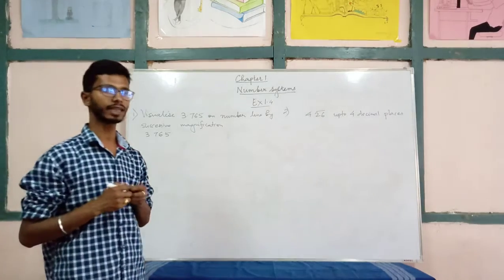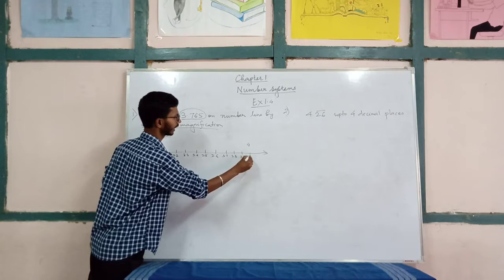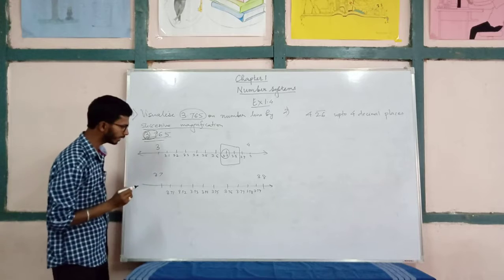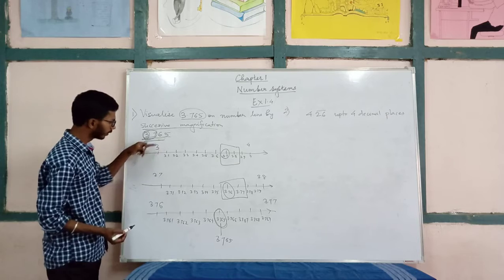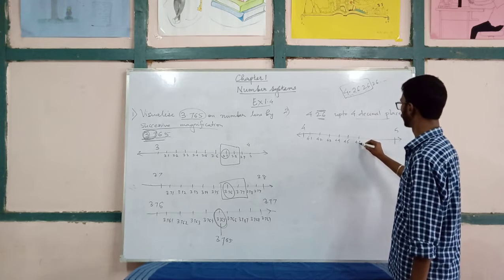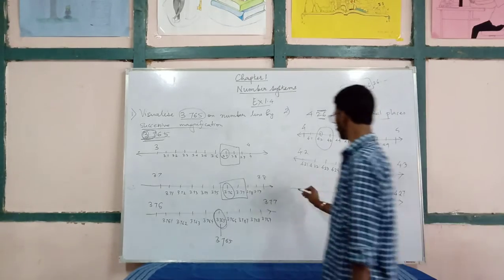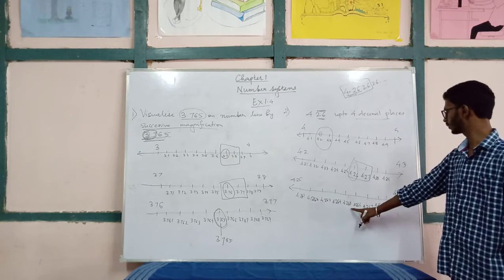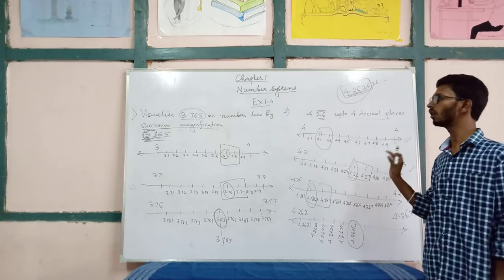Class_IX_Mathematics_Number Systems_Presentation_Module_4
How did we begin to learn Math? We began to learn Math by using the very first number pattern… natural numbers. Through the times we have figured out even more patterns which in turn gave rise to other different number patterns. What is the relation between triangular numbers and odd numbers with square numbers? How did whole numbers, integers, rational numbers and irrational numbers come to be? Know about such things and different ways to visualize number patterns by watching this series of  videos.

I strongly believe that a spirit of learning and understanding can only be inculcated when the student is curious, and that curiosity can be brought about by creative and effective teaching. It is this approach that makes our lectures so successful and gives our students an edge over their counterparts.